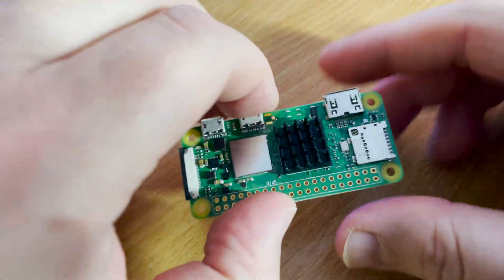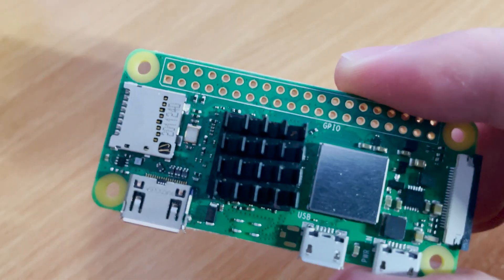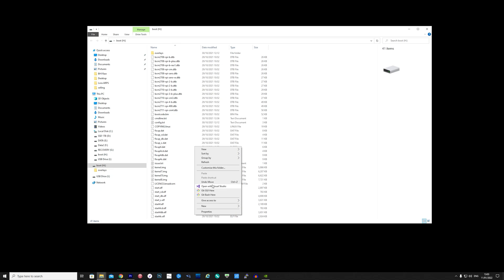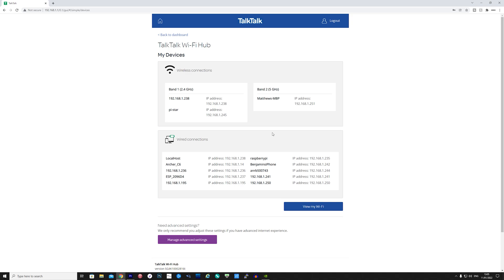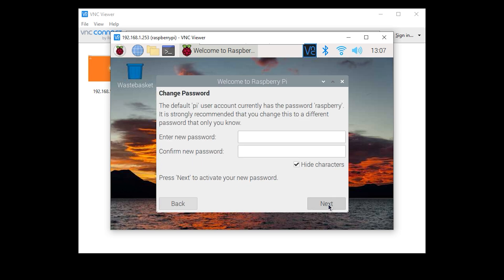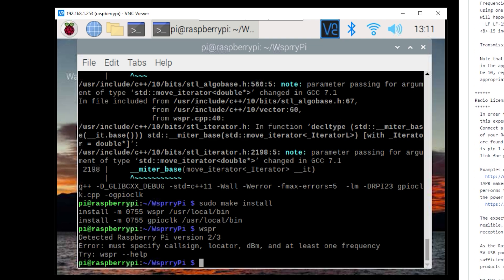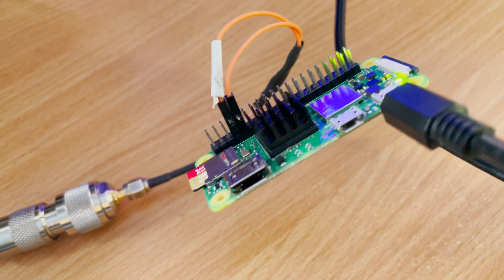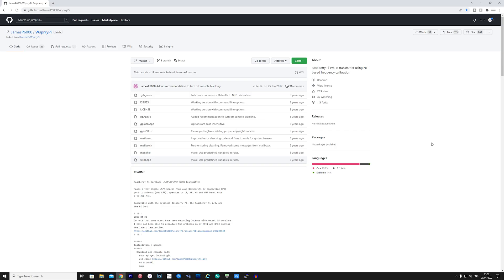Raspberry Pi Zero 2 WSPR Range Testing With An EFHW Antenna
Here we take a look at the Pi Zero 2 and test how far it can transmit using WsprryPi, available